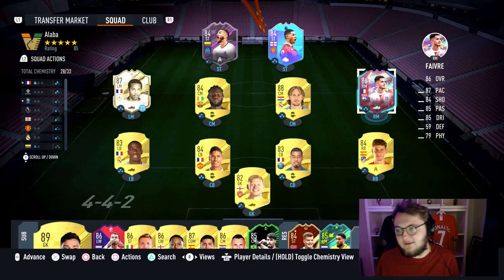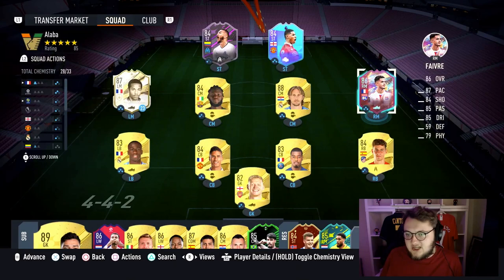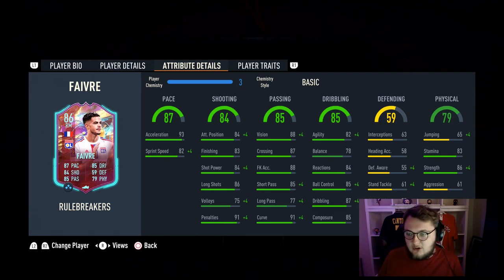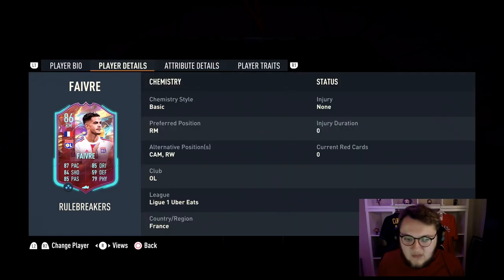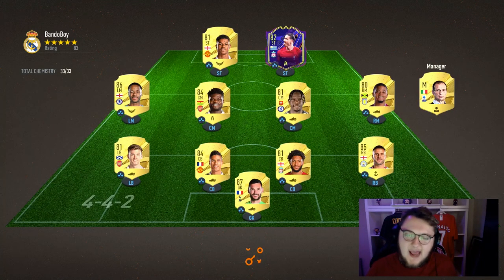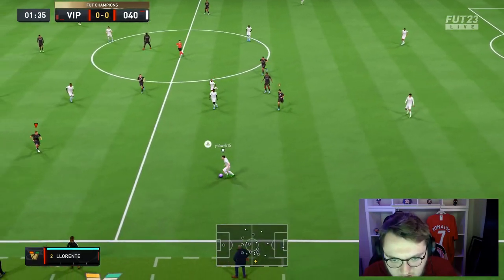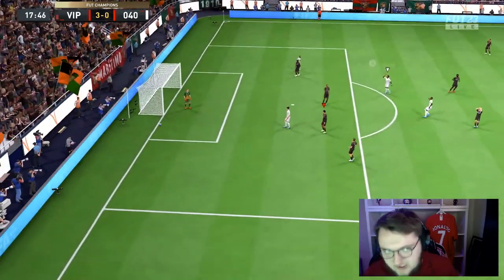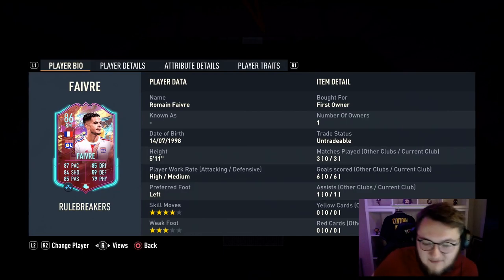WHAT A CARD AND WHAT A PRICE! 🤑 86 RULEBREAKERS FAIVRE PLAYER REVIEW - FIFA 23 ULTIMATE TEAM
In todays video, we review our first rulebreakers sbc, 86 romain faivre enjoy!